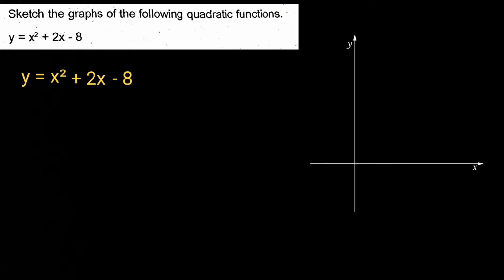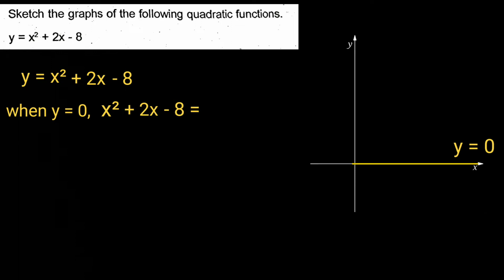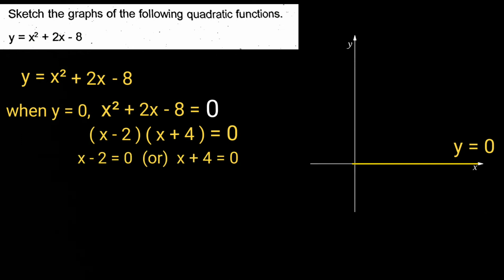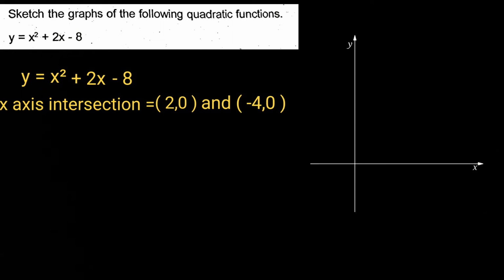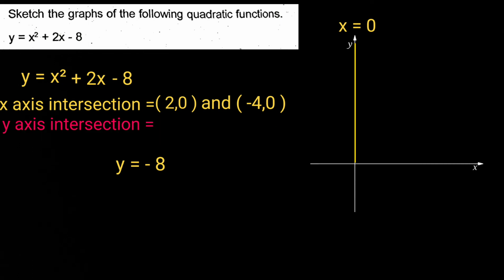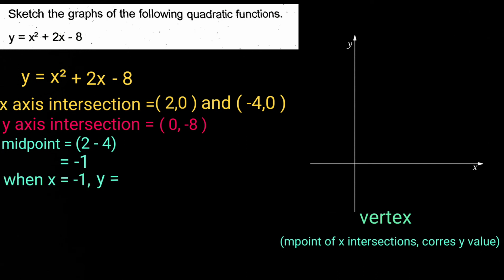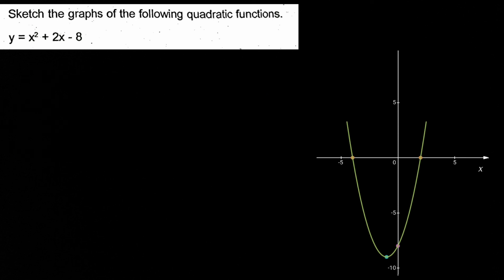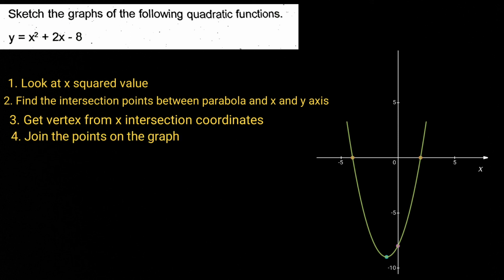Sketching a Graph From an Equation | Unit 2 | Secondary 3 Maths | I Help BC